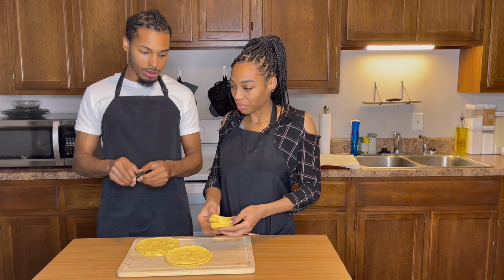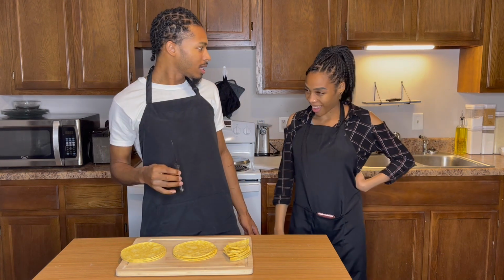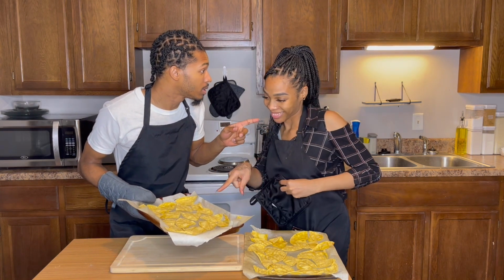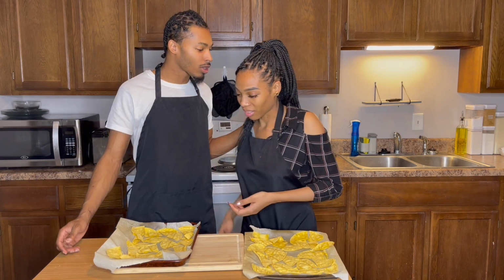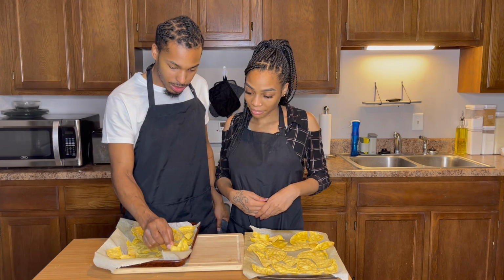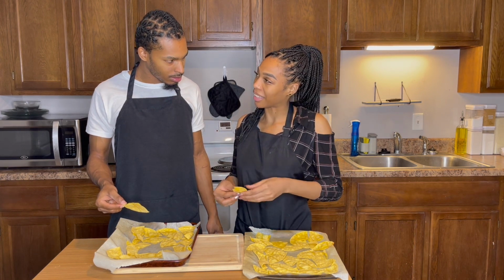How To Make Tortilla Chips | Extended Version *Must See* 😂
How to make tortillas

Ingredients:
Corn tortillas

Goal: 100